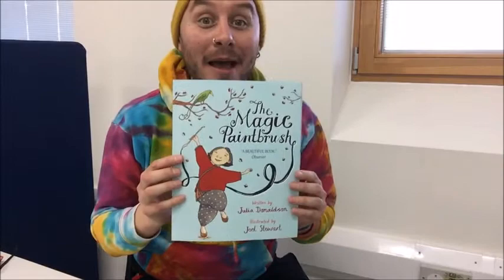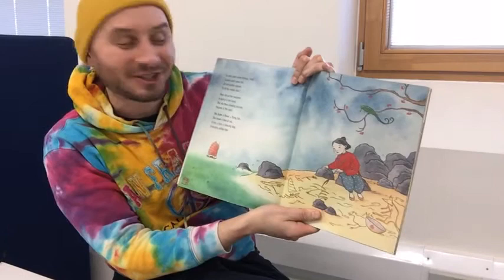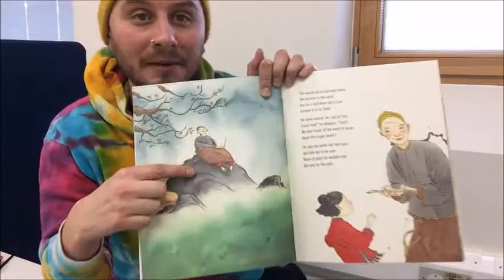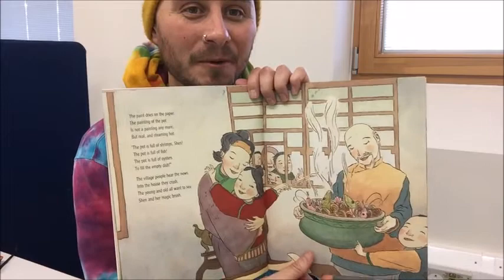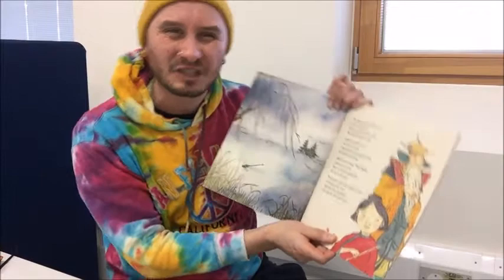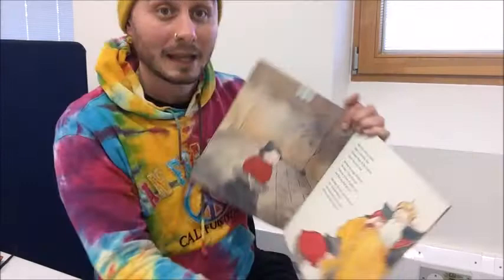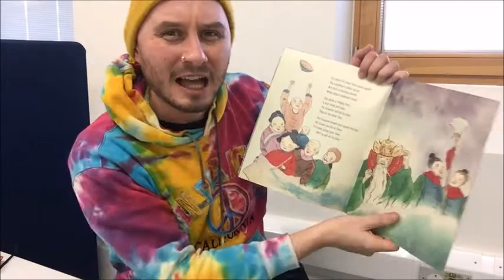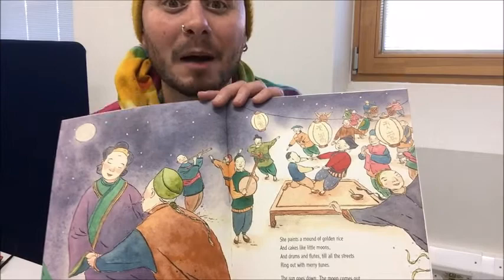The Magic Paintbrush by Julia Donaldson Illustrated by Joel Stewart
Jack reads The Magic Paintbrush. Look out for activities linked to the story.